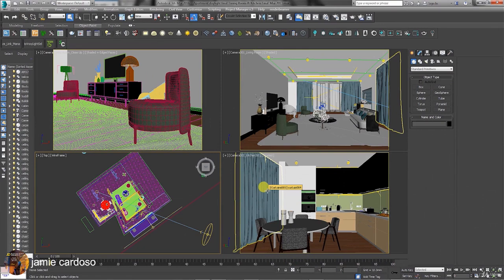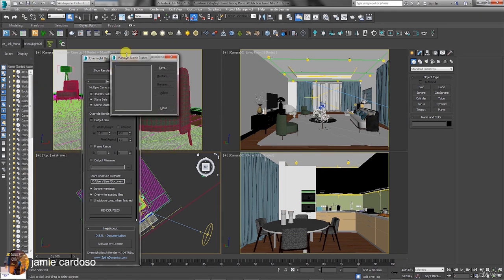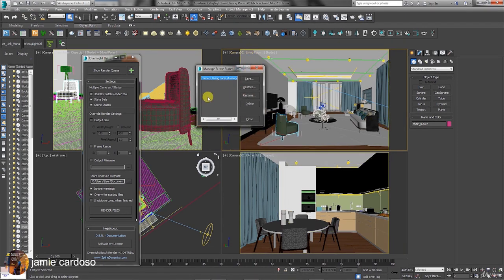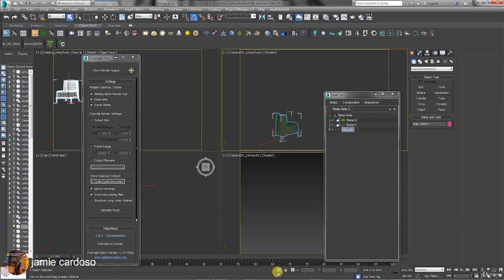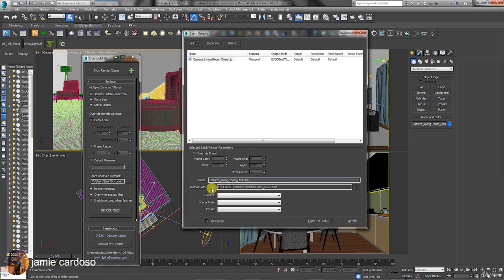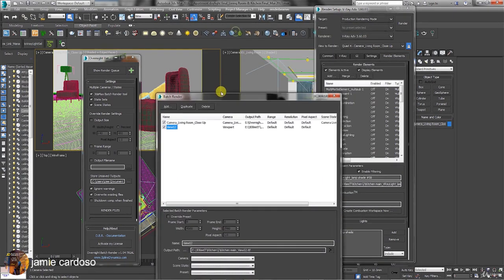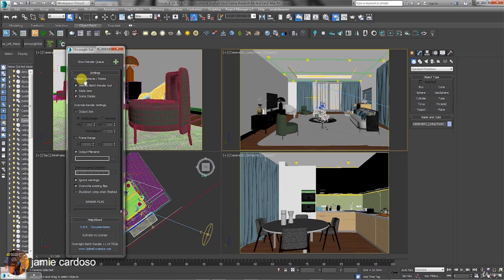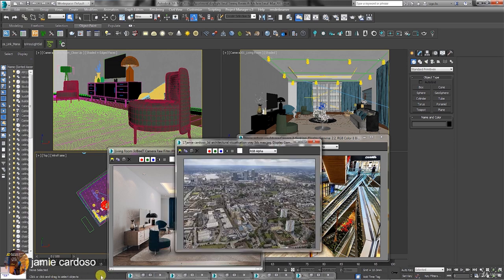14 Overnight Batch Render with 3ds Max